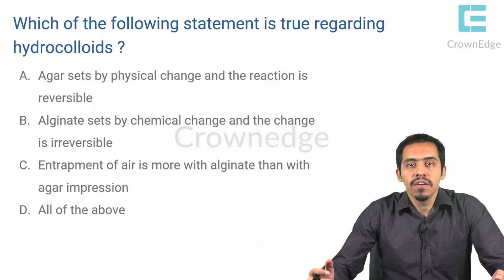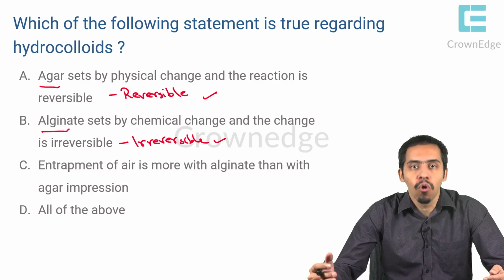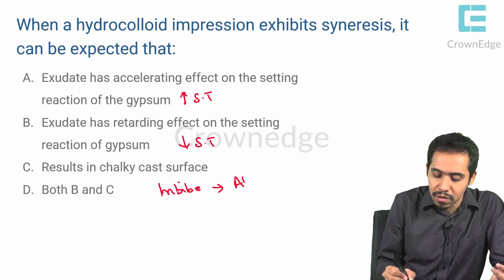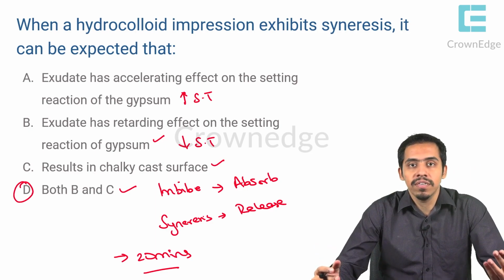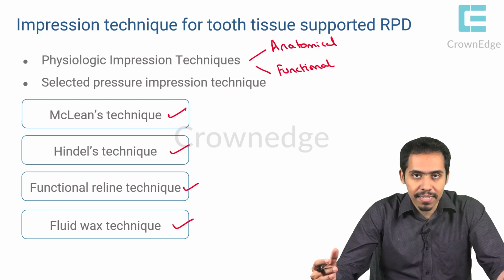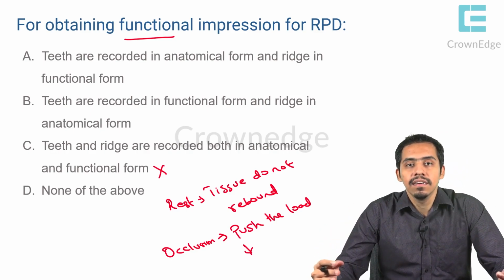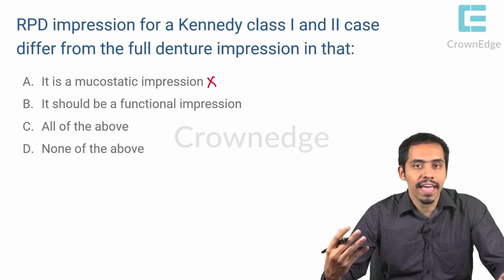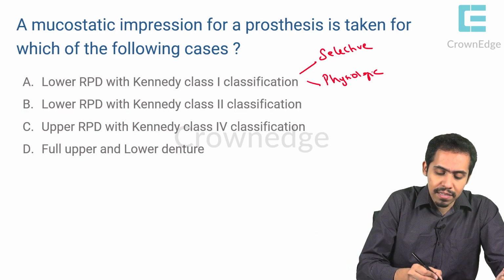Impressions in Removable Partial Denture | NEET MDS | CrownEdge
Get involved in Impression in Removable Partial Denture discussion with Dr.Naufil